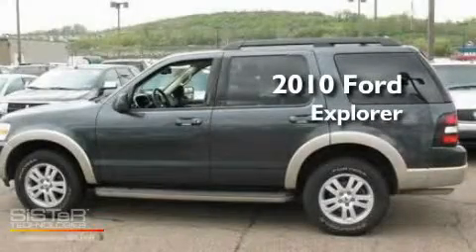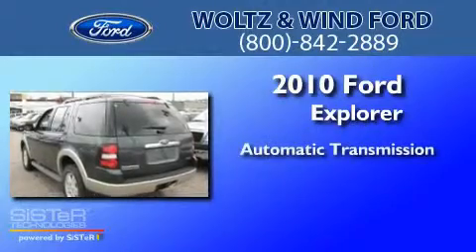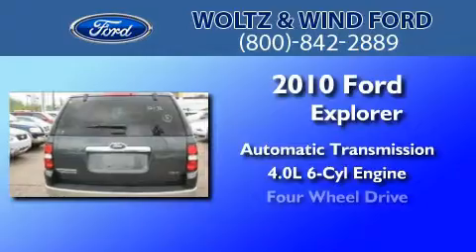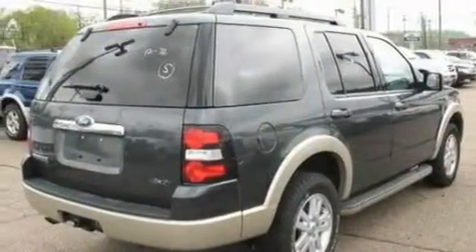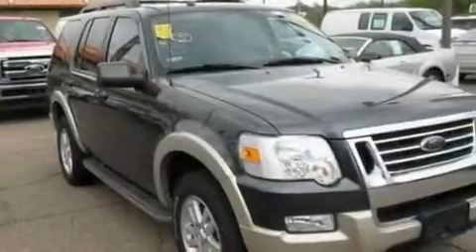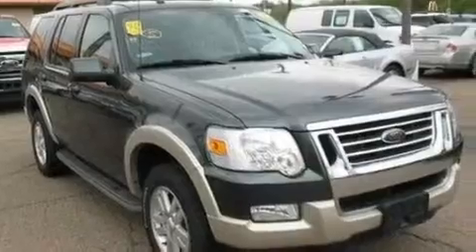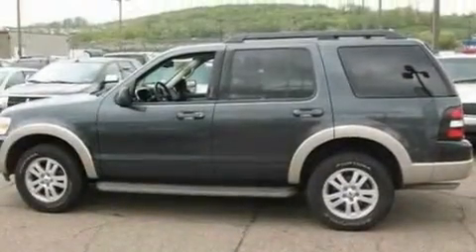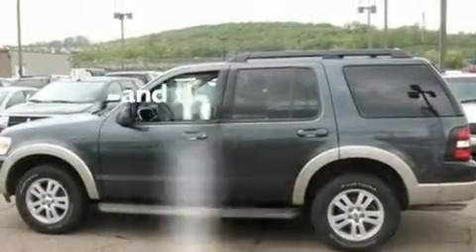2010 FORD EXPLORER PA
We have been honored to serve the  PA area , we promise that your experience at our dealership will exceed your expectations !

 Year : 2010
 Make : FORD
 Model : EXPLORER
 Engine : 4.0L V6
 Trans . : AUTO
 Exterior : BLACK PEARL / SLATE METALLIC
 Miles : 11,350
 Interior : BLACK
 Stock : Z1901

 2100 Washington Pike
  , PA 15106